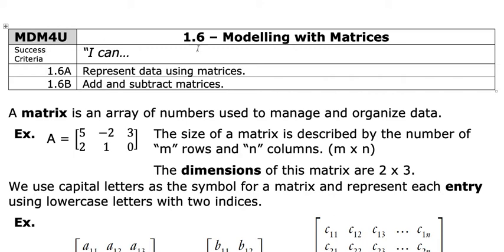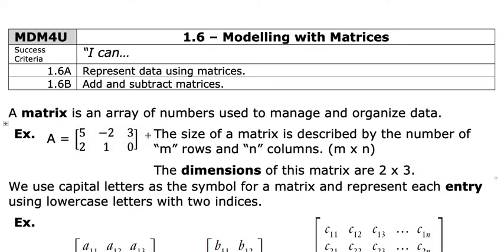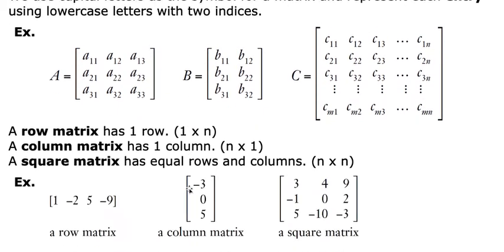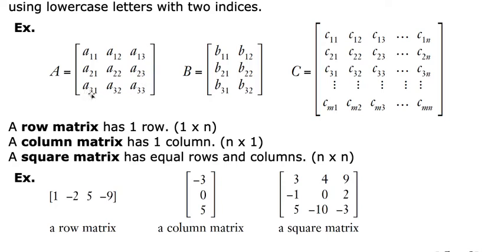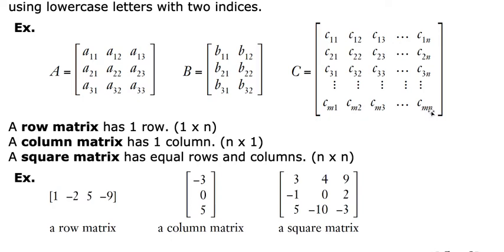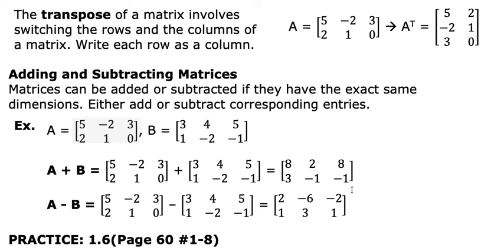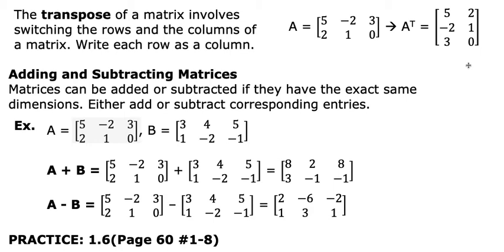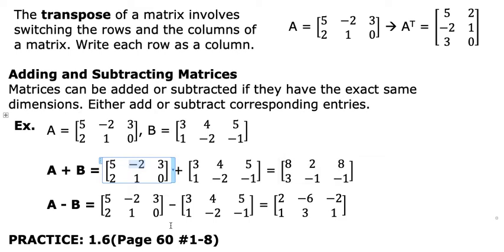MDM4U - 1.6 - Modelling with Matrices - VIDEO